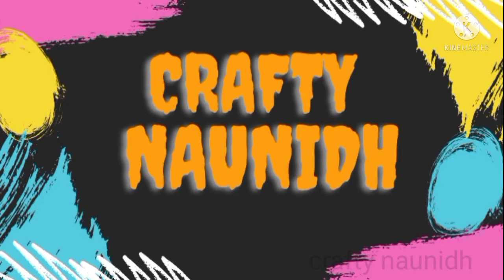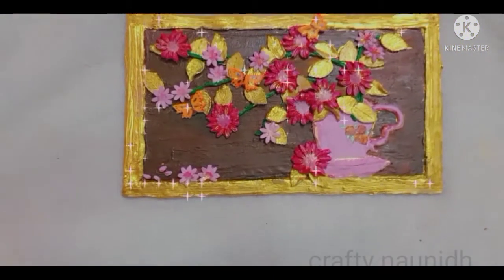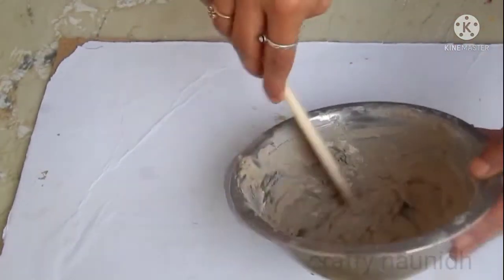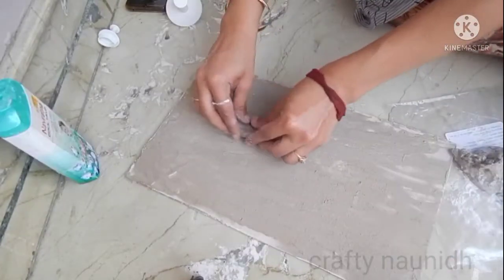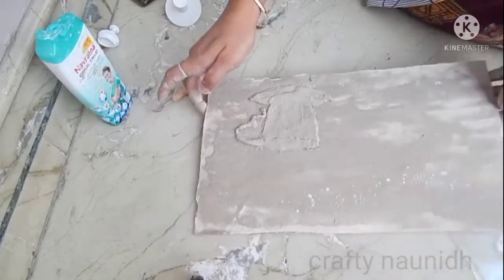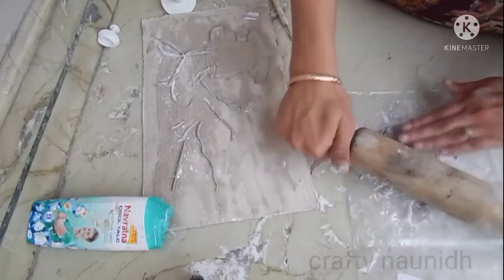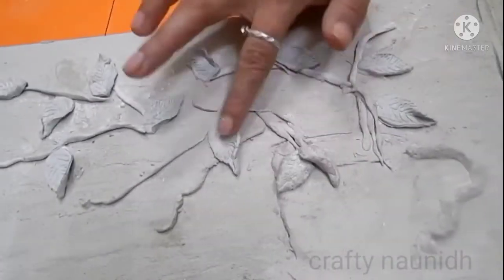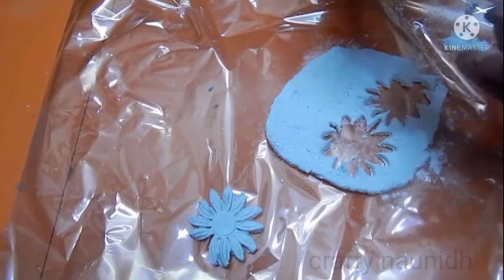DIY||WALL DECOR IDEA||RECYCLE WASTE MATERIAL||HOME DECOR IDEA||BEAUTIFUL FLOWER IN CUP SCENERY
How to make beautiful wall decor with waste cardboard.
Beautiful way to use your qaste cardboard.
How to make beautiful flower pot
How to make beautiful scene with clau